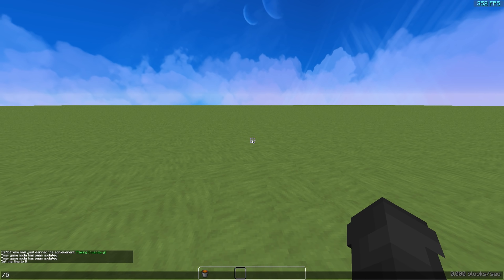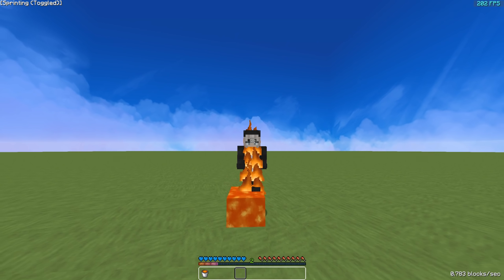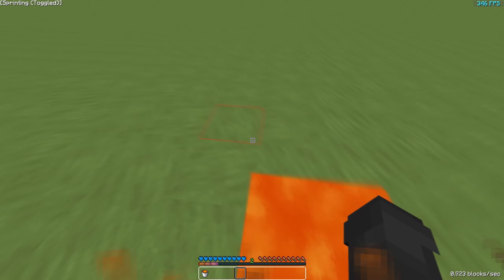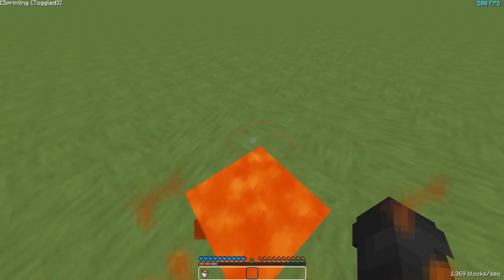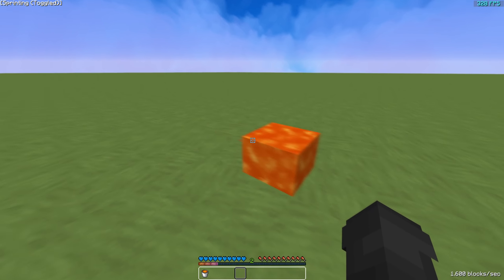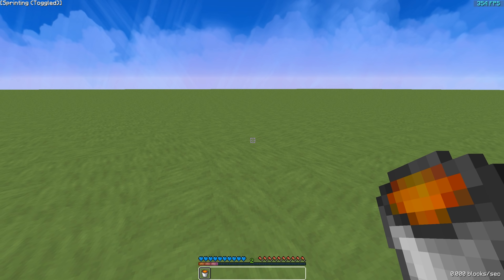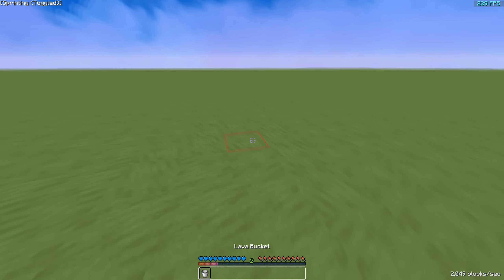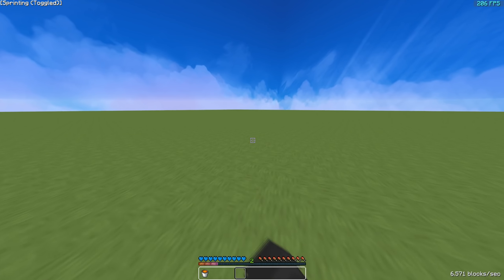How To Prevent False Bans (MOD RELEASE - GHOST BLOCK FIX)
UPDATED Mod links!

MY BADLION CLIENT CAPE (Cape Name: Tenebrous)
(pack in pack, verify yourself)